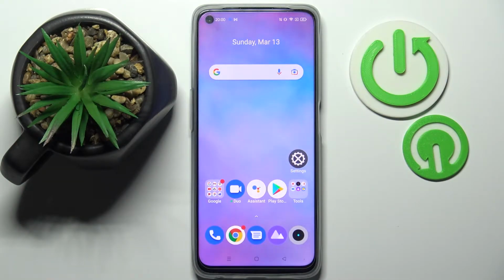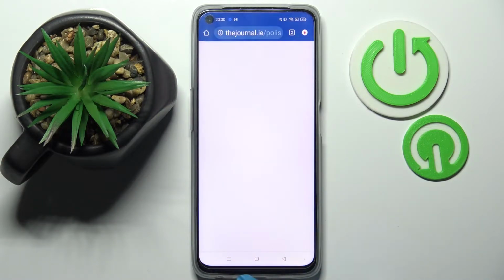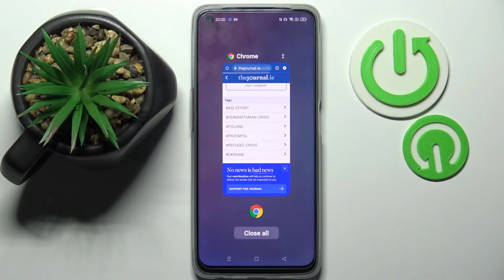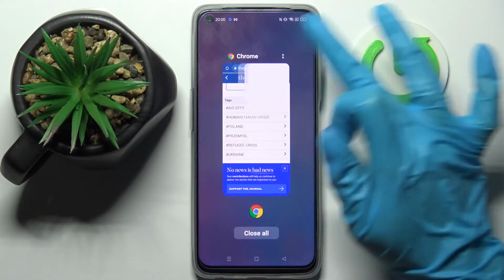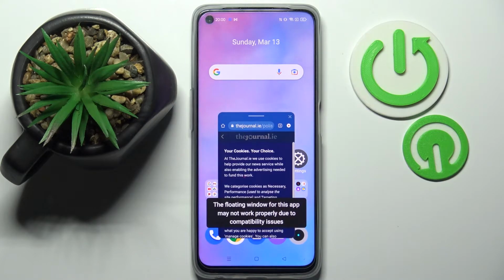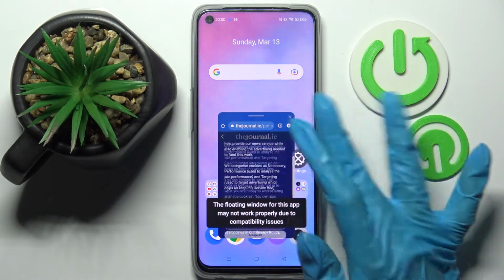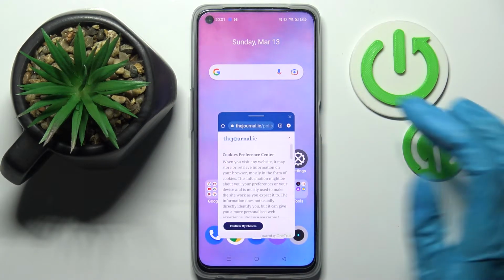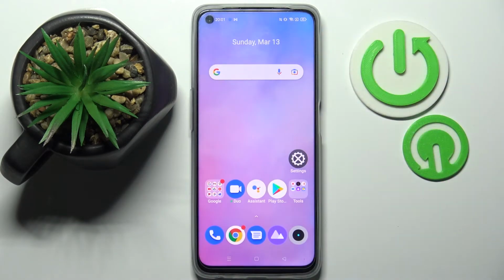How to Open Apps in Pop-Up View on REALME 9I – Floating Windows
To learn more tutorials about REALME 9I:
Are you interested in how to Open Apps in Pop-Up View on REALME 9I? If you are, then you should check out this short video tutorial. If you are wondering how to Use Floating Windows on REALME 9I, and you don't know, how to do it, so here we are to help you. In today's video, our specialist is going to explain to you how to Enable Floating Windows on the REALME 9I. If you are not really sure how to use Apps in Pop-Up View on REALME 9I, follow all the instructions step-by-step presented by our expert, and Use Pop-Up Multi-Window on your REALME 9I without any problem. Let’s use the attached video tutorial and Locate the Pop-Up View Option on REALME 9I. To learn more video tutorials about your REALME 9I, visit our YouTube Channel. Thank you for staying with us and watching our videos!

How to Use Apps in a Floating Window on REALME 9I?
How to Use Pop-Up Multi-Window on REALME 9I?
How to Use Apps in Pop-Up Windows on REALME 9I?
How to Open Apps in Pop-Up View on REALME 9I?
How to Use Apps in Pop-Up View on REALME 9I?
How to Open Apps in the Pop-Up View on REALME 9I?
How to Activate Floating Window on REALME 9I?
How to Activate Pop-Up View on REALME 9I?
How to Enter Pop-Up View on REALME 9I?
How to Find Pop-Up View Option on REALME 9I?
How to Turn On Floating Screen Mode on REALME 9I?